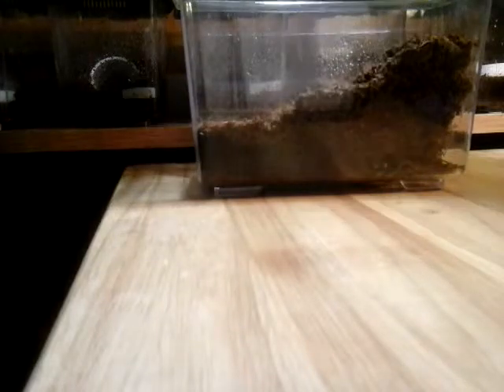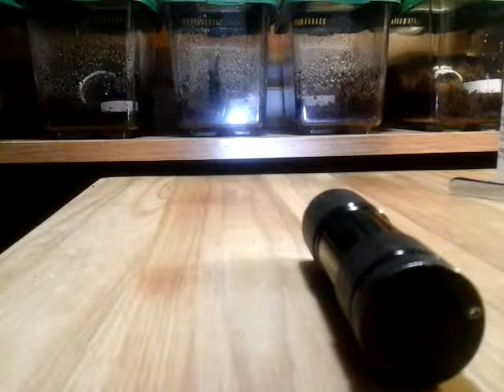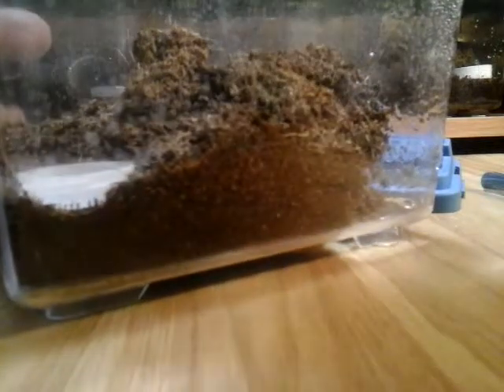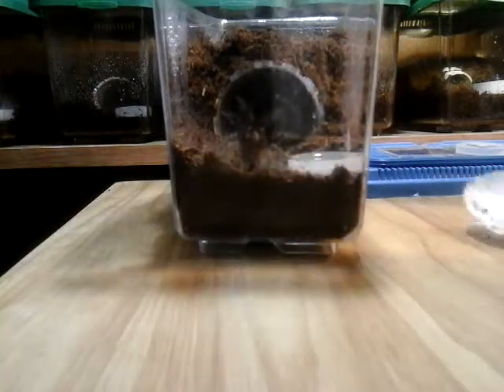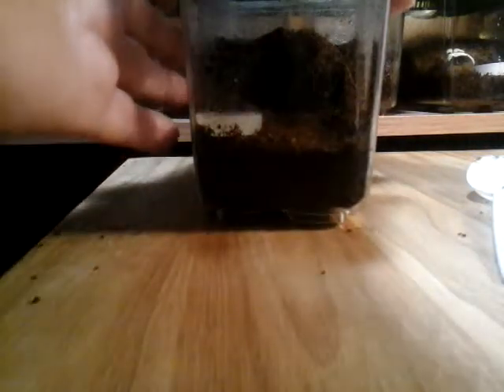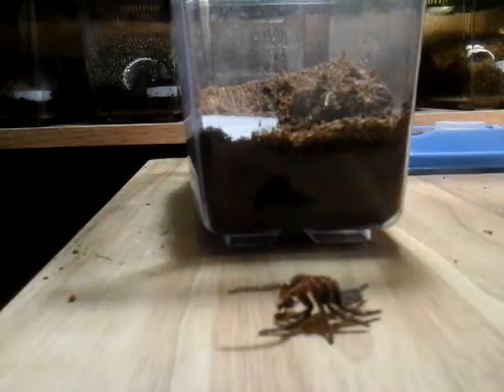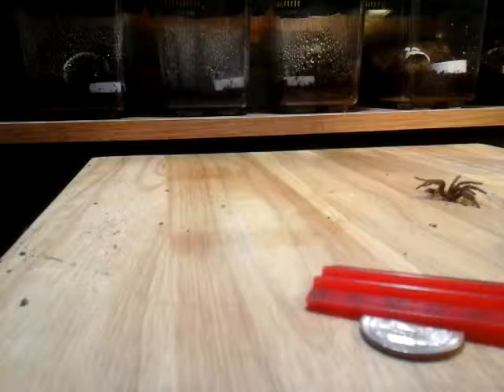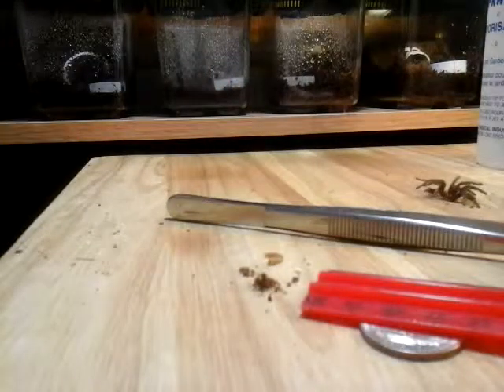Brachypelma vagans cleaning and updates, April 21 2016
Hi, Welcome to West Coast Arachnids videos. We hope you enjoy our content, we upload new videos regularly and would love to hear your feedback and /or suggestions below.

All subscribers that shout out my channel will be featured on my channel for the remainder of the current month.